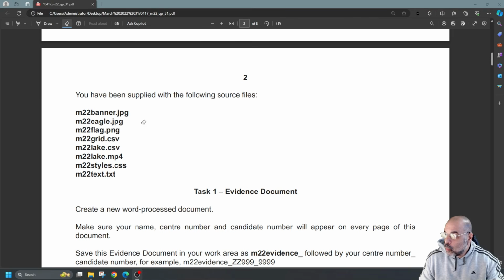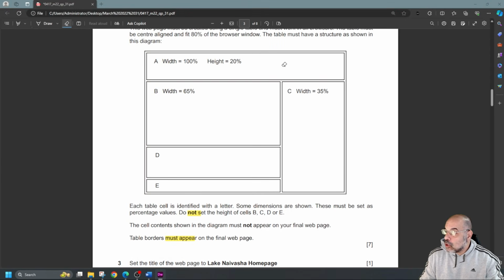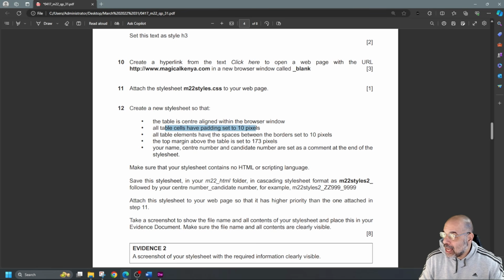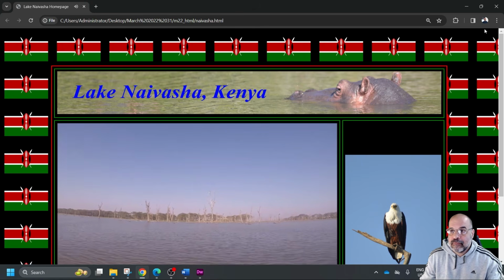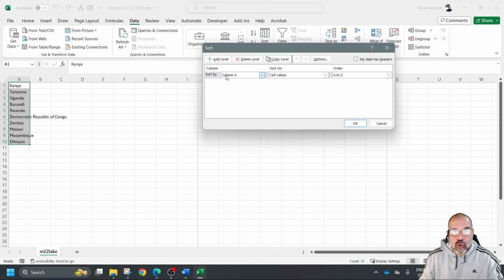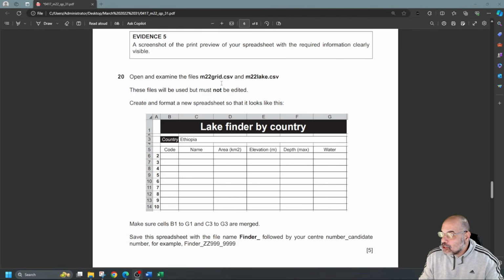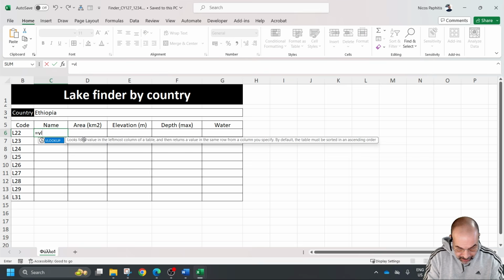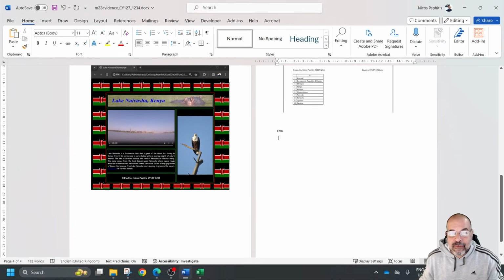2022 March Paper 31, Cambridge 0417 ICT [IGCSE]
In this video i solve the complete Cambridge IGCSE ICT 0417 March 2022 practical paper 31
A great resource for all students taking this exam. A link to the question paper and source files can be found at the bottom of the description.

0:00 Intro

Task 1
1:21 Checking files and creating evidence document

Task2
2:53 File management

Task3 Web design
6:18 Q2 Analyzing the question
7:40 Q2 creating a table, properties, merging cells
12:37 Q3 Html Title
13:14 Q4 Default target window (what is it?)
14:24 Q5 Q6 Q7 adding images, video and setting dimensions
18:48 Q8 Q9 Q10 adding text and creating hyperlinks
21:48 Q11 attach stylesheet
22:33 Q12 creating a stylesheet and attaching it so it is priority
 Table align, border collapse, cell padding, top margin, and more
 32:27 previewing webpage with stylesheets, testing the attributes
 35:31 screenshot of stylesheet
36:34 Q13 copy your HTML source code, display your webpage in your browser

Task 3 Spread Sheets
38:53 reading ahead of questions to understand what we will be doing.
40:11 Q11 - Q19 modifying spreadsheet,  deleting duplicates, header, filename, printing the print preview
46:41 Q20 creating a spreadsheet and formatting
55:15 analyzing given data
57:08 Q21 VLOOKUP and dynamic column lookup. Make sure errors are not displayed. A complete explanation as to how and why i solve the problem the way i do.
01:05:00 Q22 A complete explanation as to how and why i solve the problem the way i do.
01:10:53 Q23 Q24 adding header info and printing the formulae
01:13:25 Q25 Q26 Q27 Changing values to test formulas and print

Task 5
01:16:25 Printing the evidence document
01:17:23 Final words